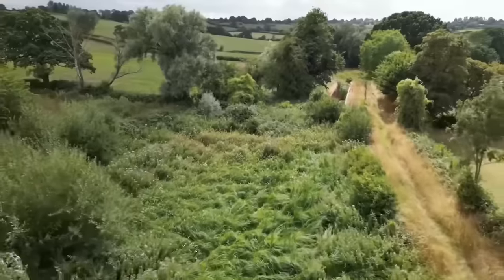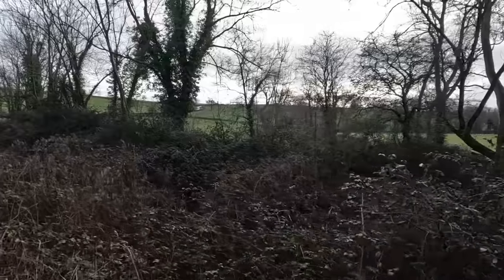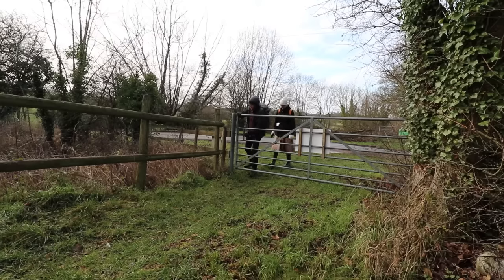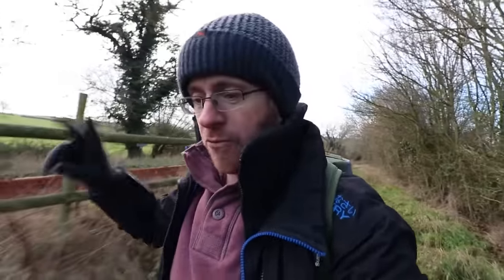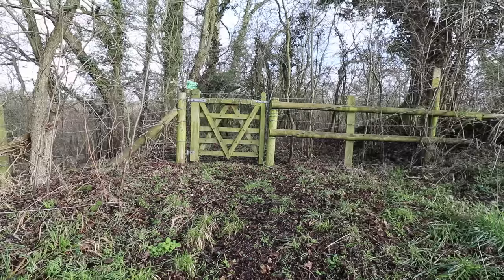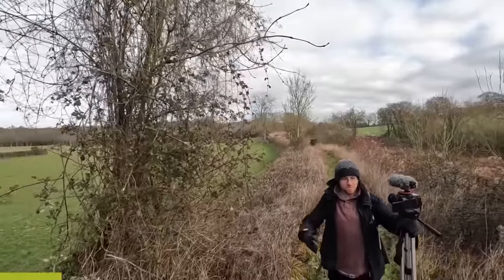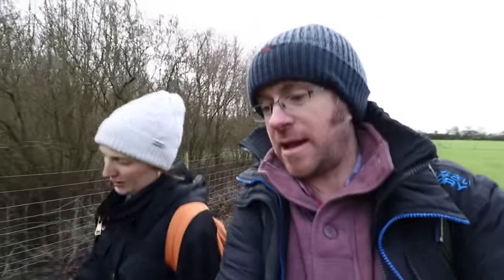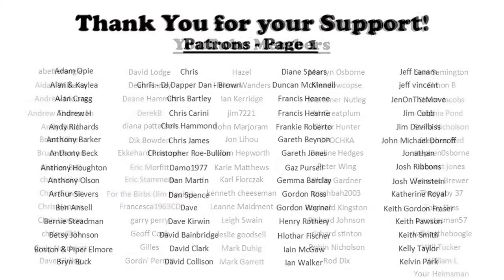The Wilts and Berks Lost Canal - Scaling 7 Abandoned Locks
Huge thanks to "Court Above the Cut" for the use of their Drone footage. You can chck out their very detailed and highly informative channel

Today we visit & Abandoned and part restored canal locks on the Wilts and Berks Canal and ask ourselves exactly how to locks play their part in the canal story